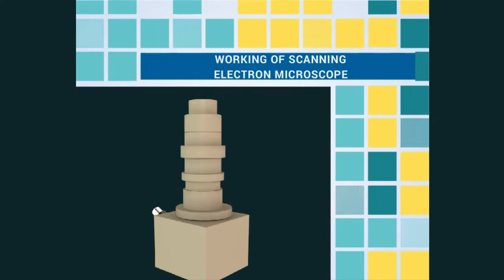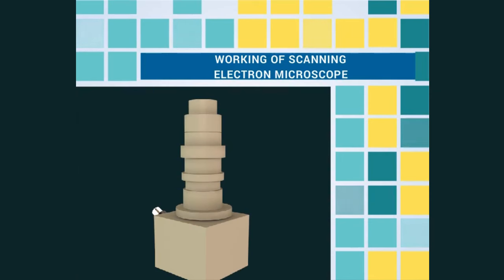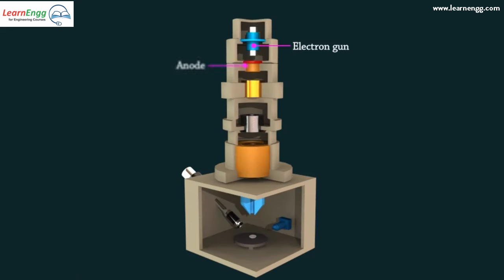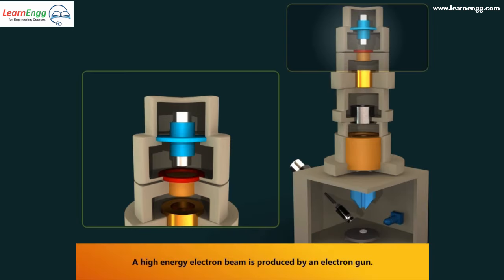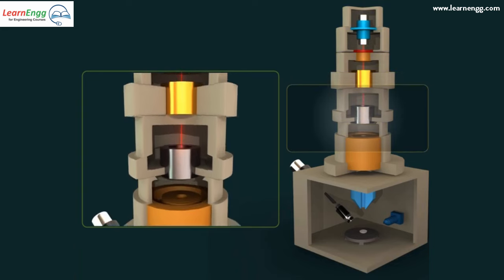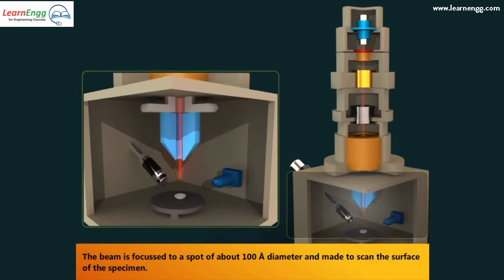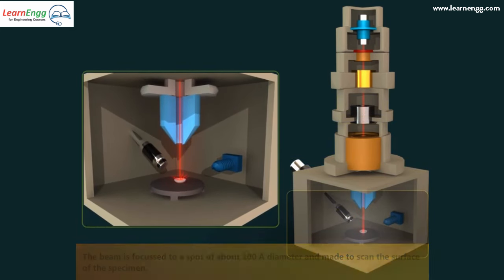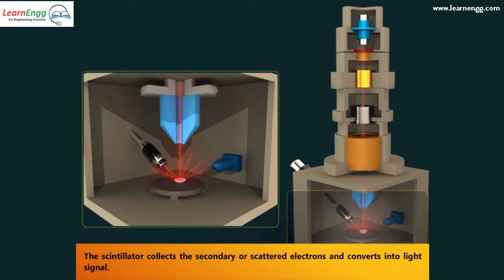How Scanning Electron Microscope works? | Engineering Videos | Animation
In this video by using 3D demonstration, working of scanning electron microscope and its parts are intelligibly explained.

Explore the mesmerizing world of scanning electron microscopy (SEM) with us!

In this video, we delve into the working principle, applications, and incredible capabilities of SEM technology. From nanoscale imaging to surface analysis, discover how SEM revolutionizes scientific research and industrial processes. Join us on a journey through the intricate structures and hidden details revealed by this powerful microscopy technique.

Scanning Electron Microscope
SEM
Microscopy
Nanoscale Imaging
Surface Analysis
Electron Beam
Secondary Electron Imaging
Backscattered Electron Imaging
High-Resolution Imaging
Magnification
Resolution
Sample Preparation
Electron Interaction
Energy Dispersive X-ray Spectroscopy (EDS)
Elemental Analysis
Material Characterization
Semiconductor Industry
Biological Samples
Material Science
Research
Industrial Applications
Microscopic Details
Imaging Techniques
Scanning Techniques
Electron Microscopy Advances